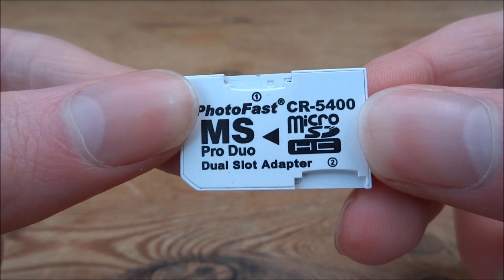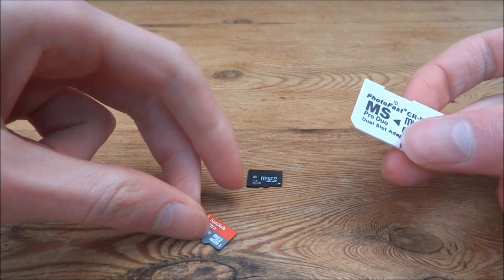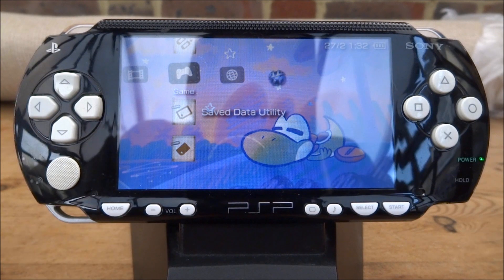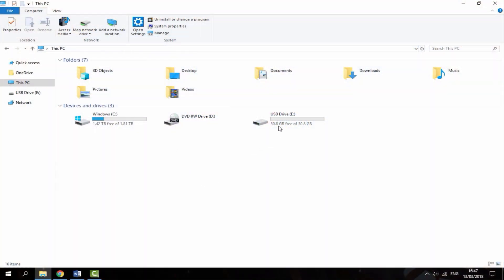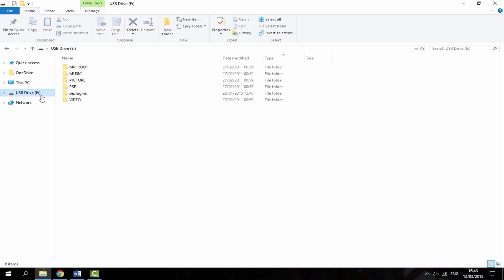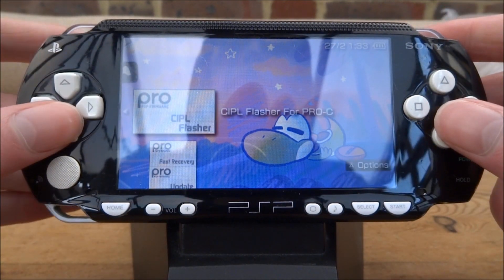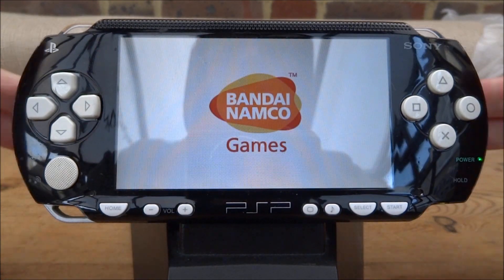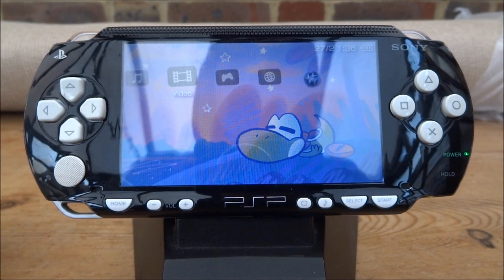Duo Micro SD Memory Stick Adaptor For PSP!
For this video, I’ll be testing out the Micro SD Card Duo adaptor for the PSP! This adaptor basically converts 2 Micro SD cards into 1 PSP Memory Stick! This is great if you want a large Memory Stick for your PSP, or if you want to use 2 separate Micro SD’s

➤ (Micro SD Duo Adaptor)